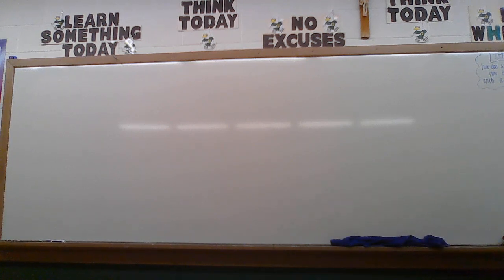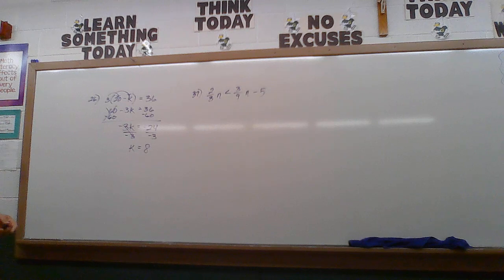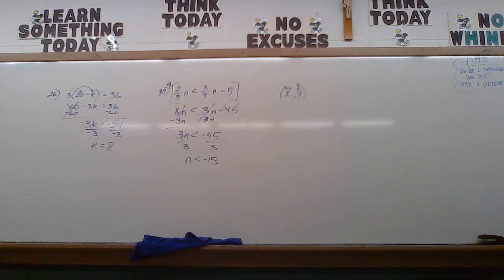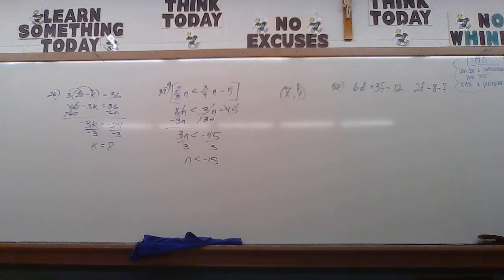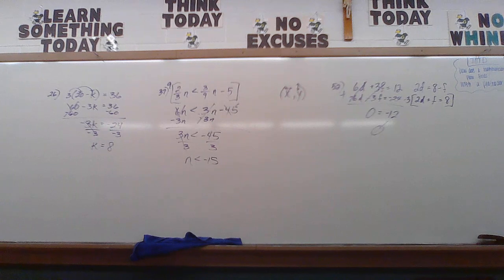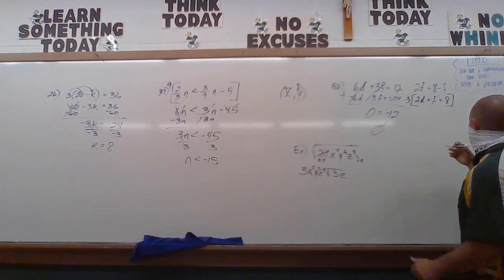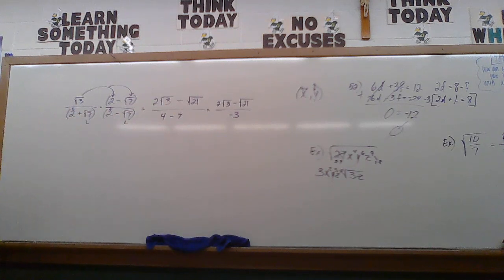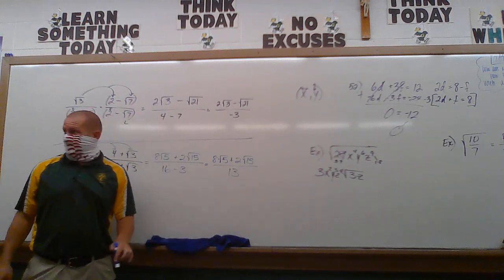Review Chpt 0